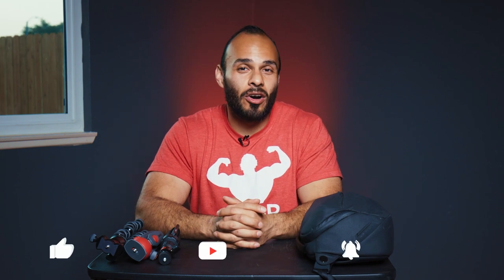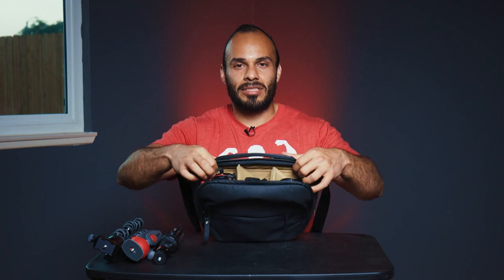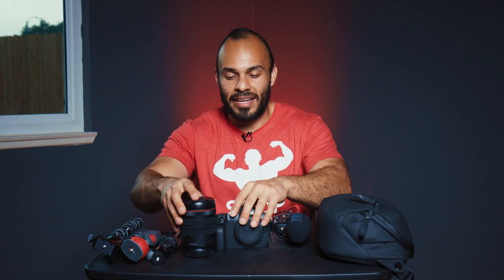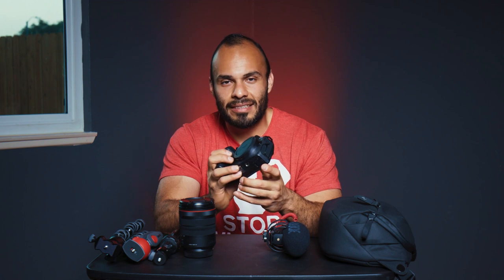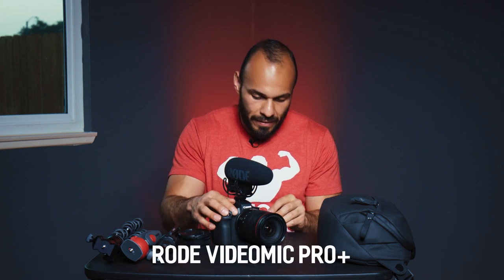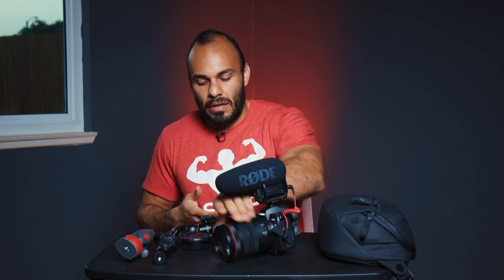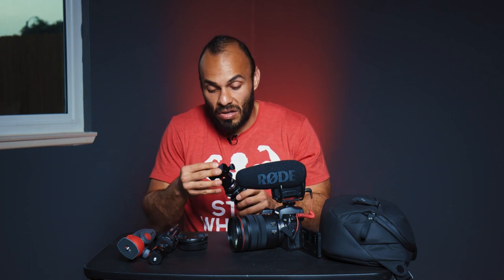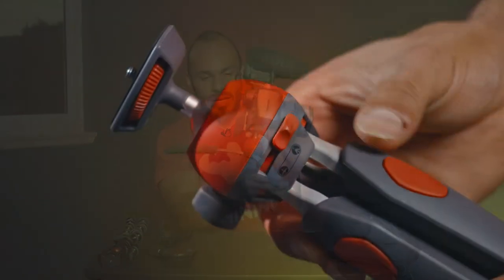The Perfect Vlogging & Streaming Camera (Canon EOS R)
Canon was late to the Mirrorless camera game with the EOS R, but the more people used it the more came around to how spot on this camera is on.  And with the EOS R5 coming down the pipe as it's successor - This are about to get even more interesting in the mirrorless camera space.

Equipment
Canon EOS R

Canon 24-105mm

Gorilla Pod 3k Pro

Manfrotto Pixi

Neewer Tripod (Tallest)